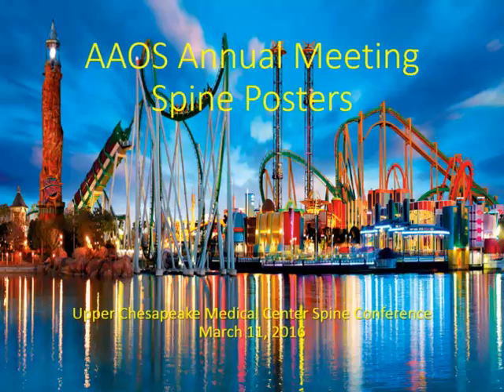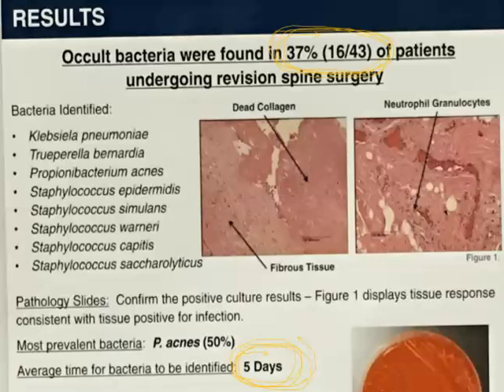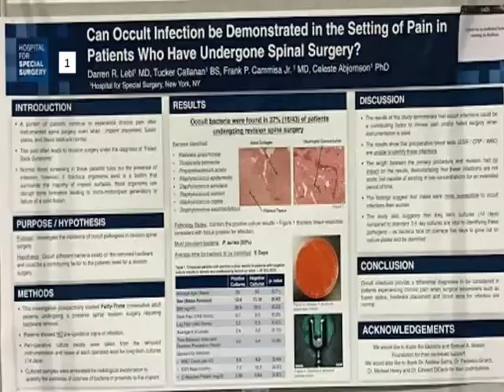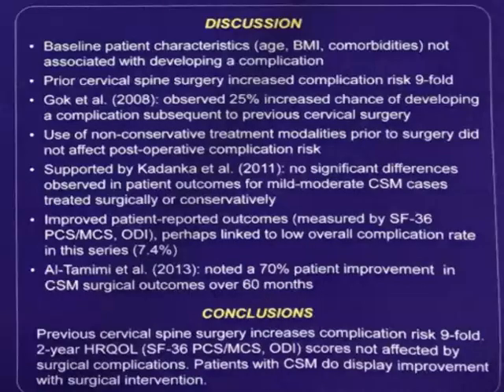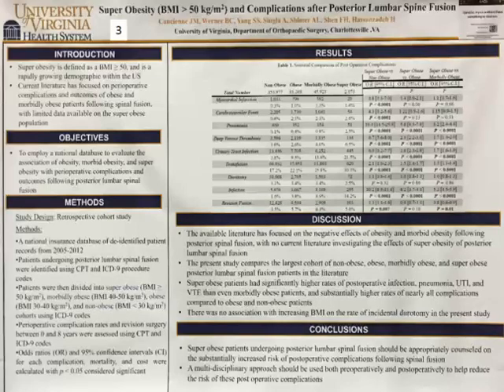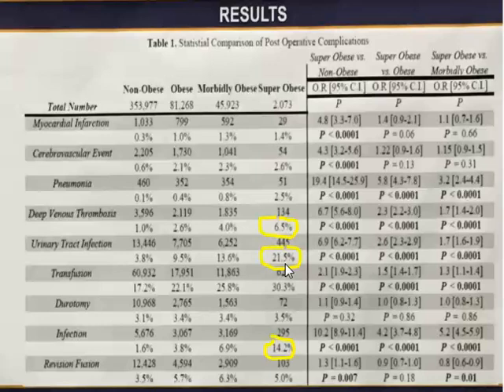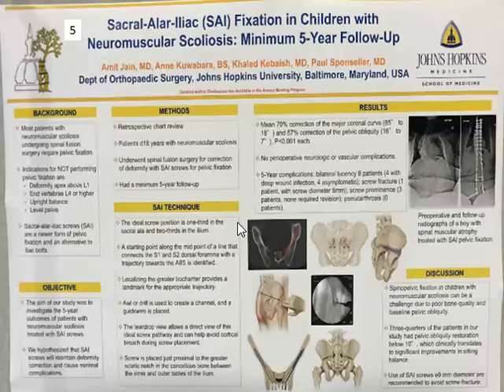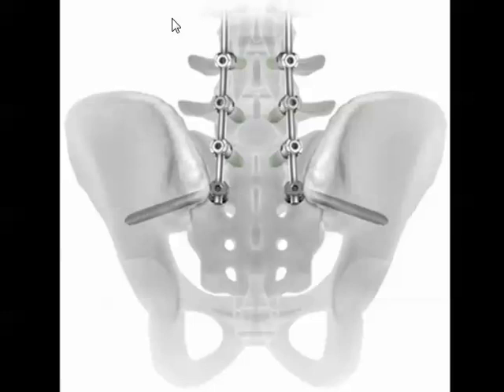Poster review for the aaos 2016 annual meeting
Upper Chesapeake Medical Center Spine Conference reviewing the spinal posters for the American Academy of Orthopaedic Surgeons Annual Meeting in Orlando March 2016.